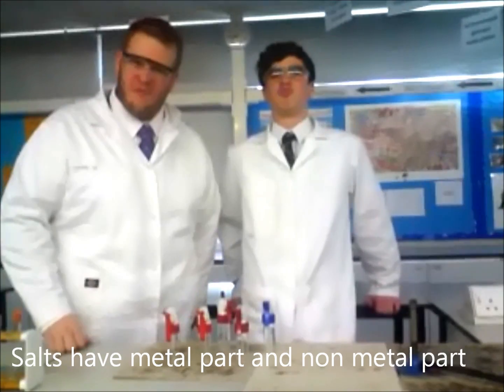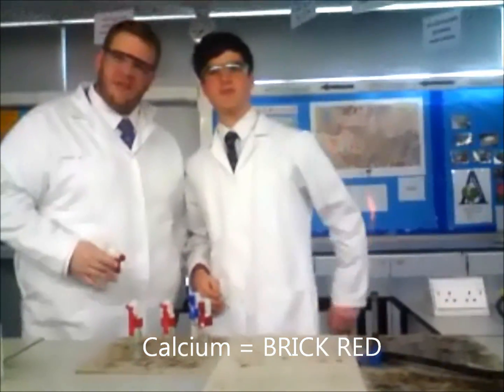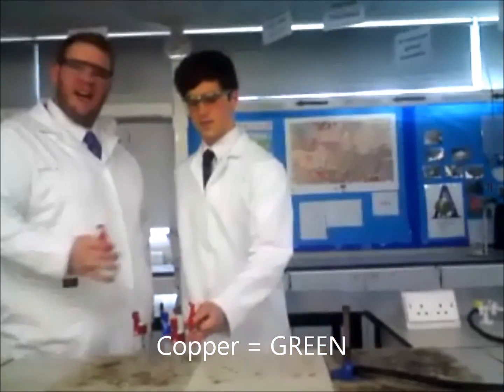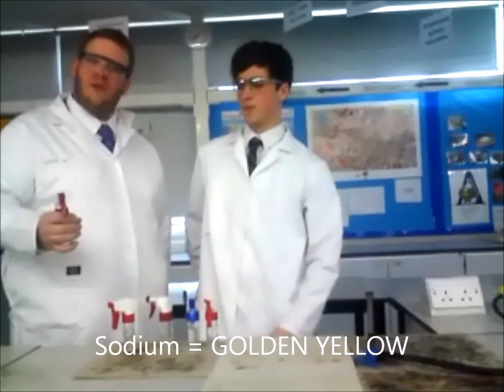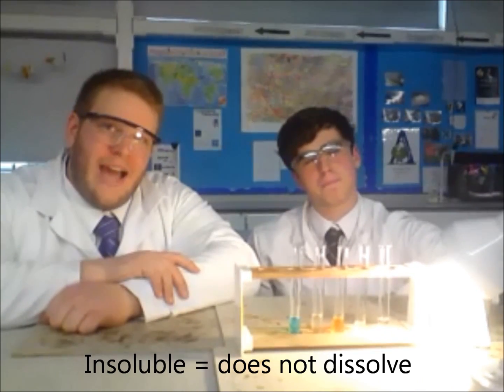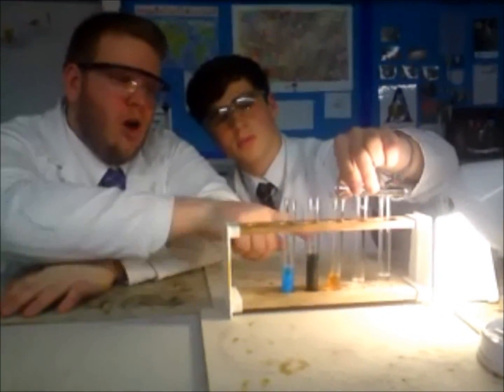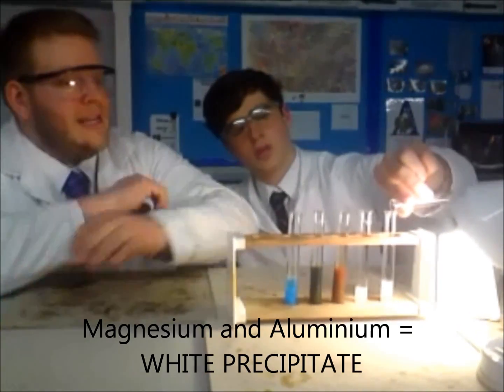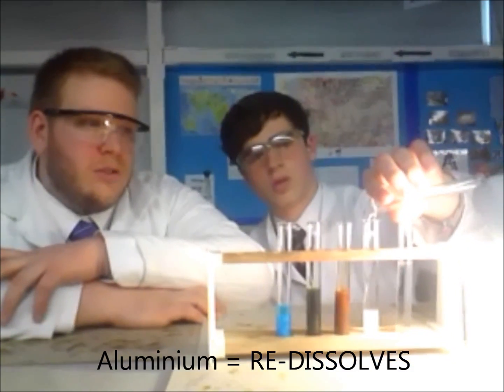Mr Marsh is testing for ions in compounds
Dream Teachers Competition Entry - Testing for ions in a compound with JB.